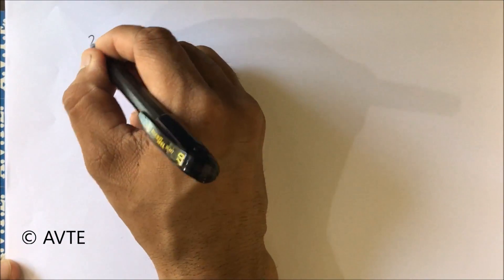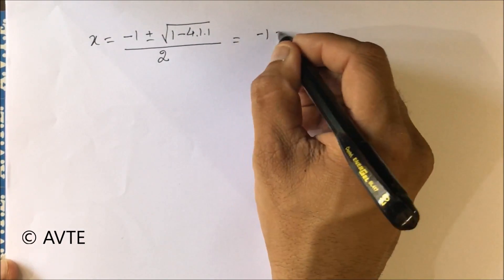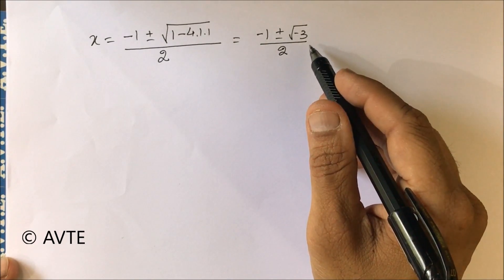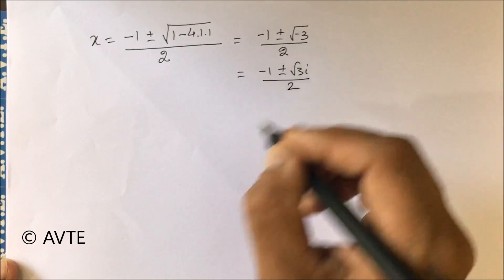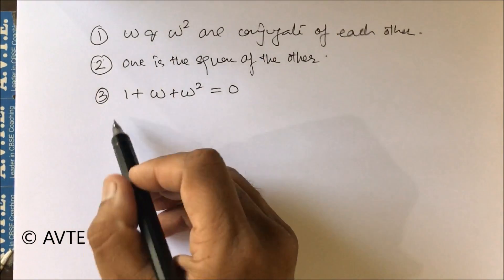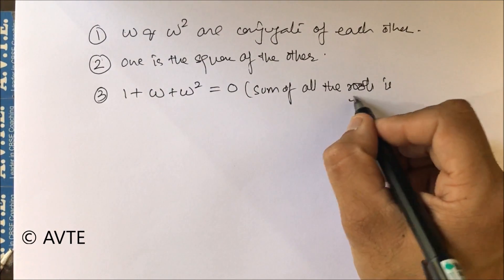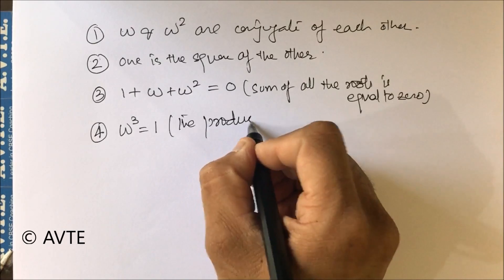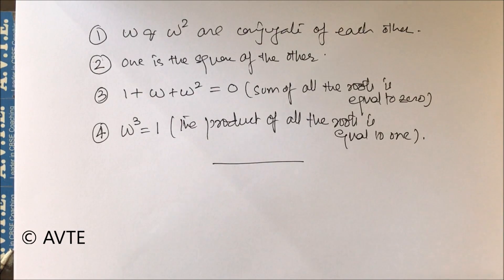What are CUBE ROOTS OF UNITY || Very Important || सभी मैथ्स स्टूडेंट्स के लिए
The clip is explaining the concept of cube roots of unity